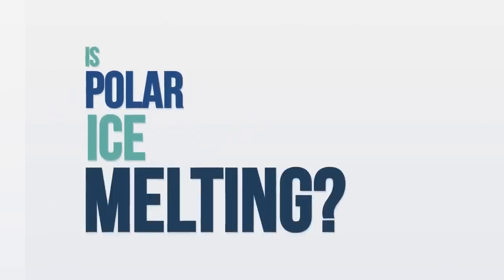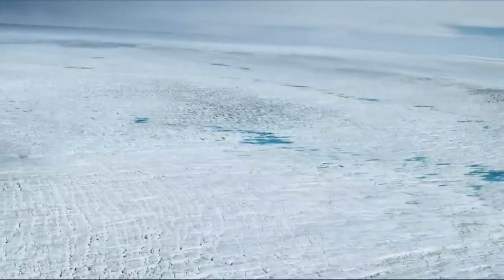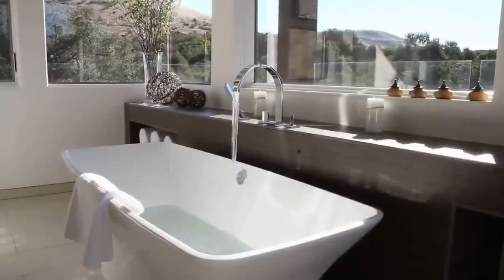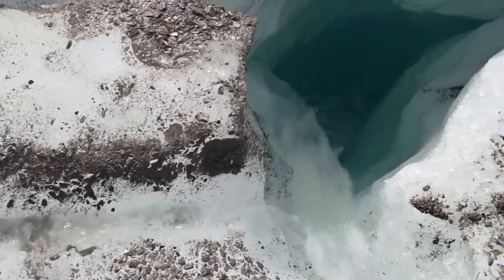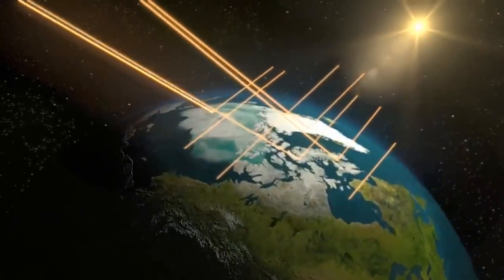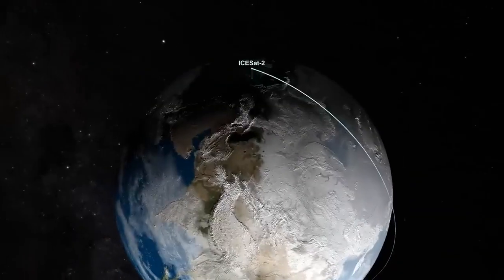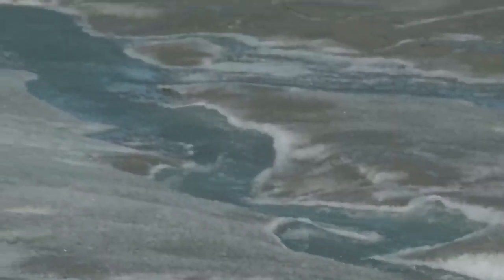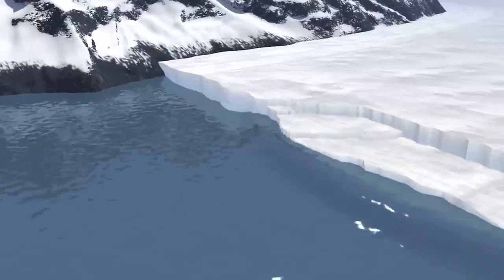Is Polar Ice Melting We Asked a NASA Expert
Is polar ice melting? The sobering answer is yes, and it’s the number one contributor to sea level rise. NASA scientist Dr. Brooke Medley tells us how NASA studies the relationship between ice sheets and sea level to better understand our changing planet